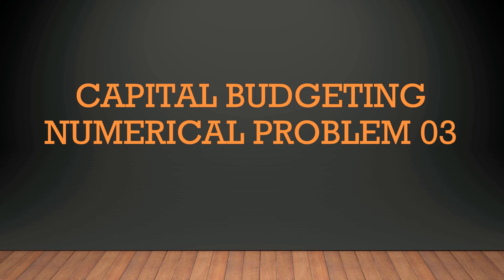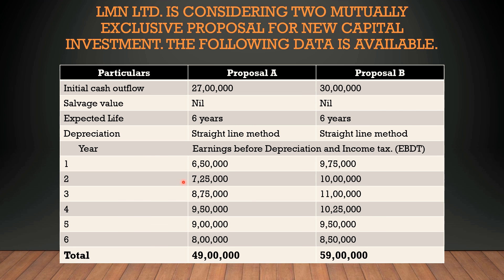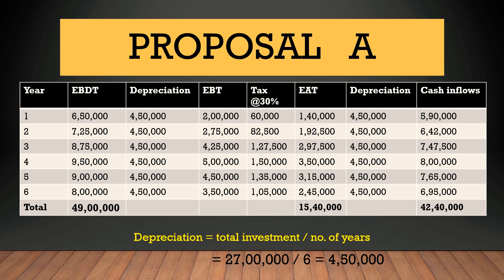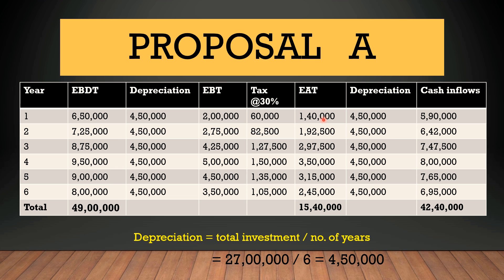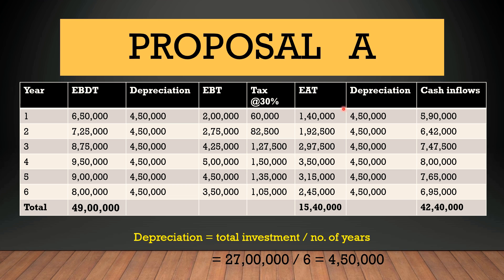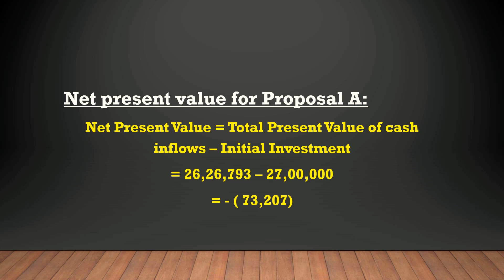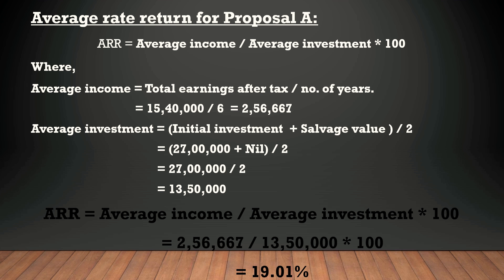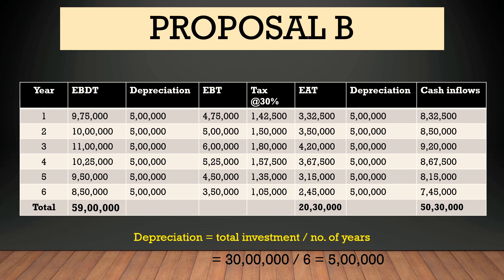Capital Budgeting Numerical 03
NPV,  PAY BACK PERIOD, AVERAGE RATE OF RETURN,  NET PRESENT VALUE,  ARR